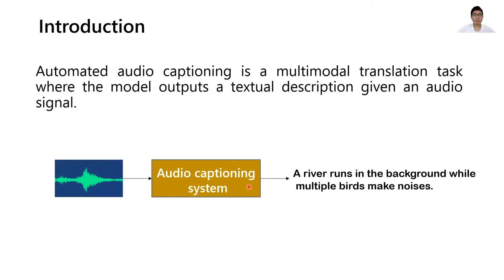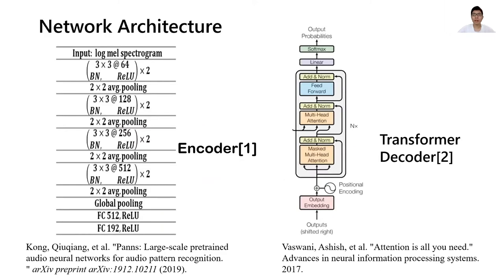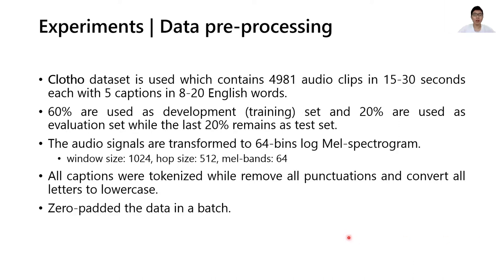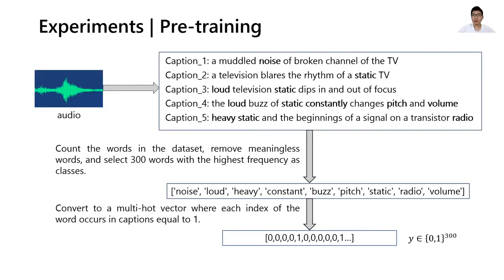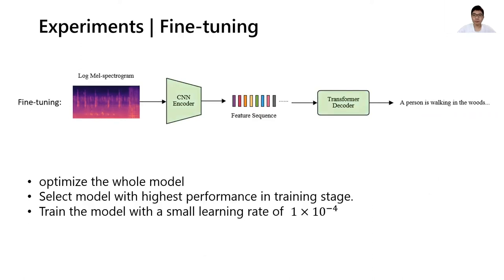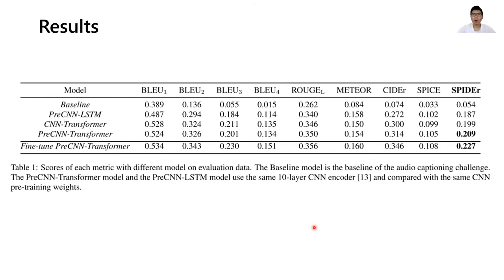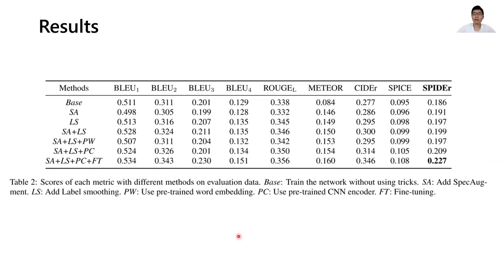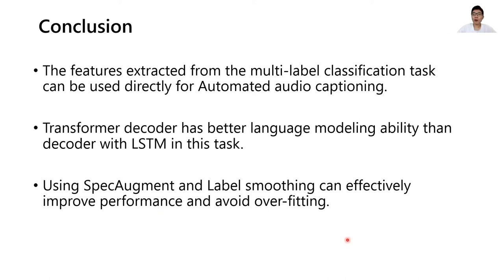DCASE 2020 Workshop, ID 16, Kun Chen et al.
Audio Captioning Based on Transformer and Pre-Trained CNN
Kun Chen1, Yusong Wu1, Ziyue Wang2, Xuan Zhang2, Fudong Nian3, Shengchen Li1, and Xi Shao2

1Beijing University of Posts and Telecommunications, 2Nanjing University of Posts and Telecommunications, 3Anhui University